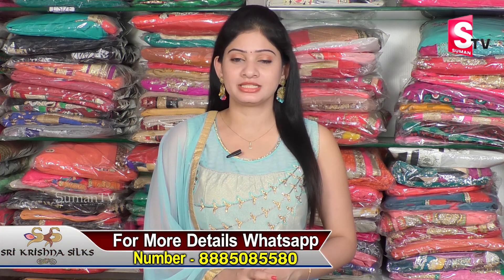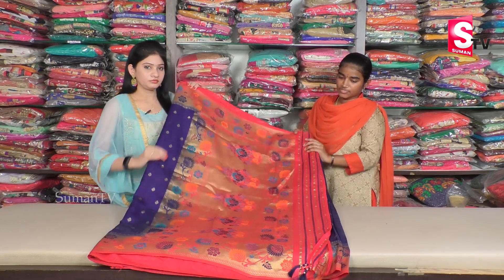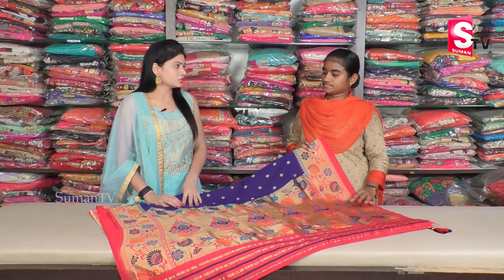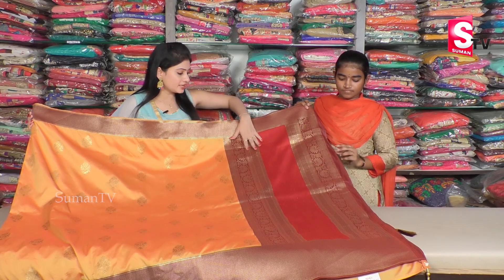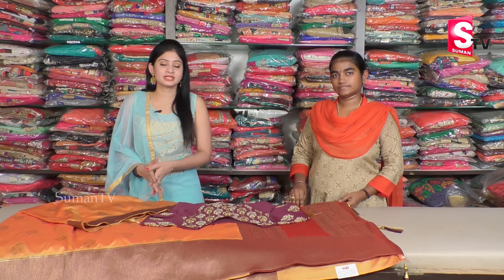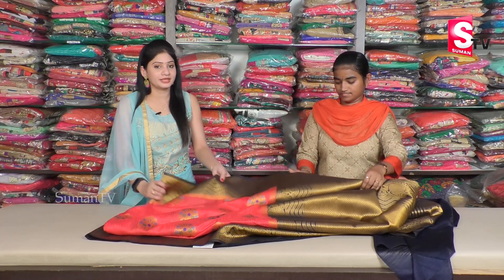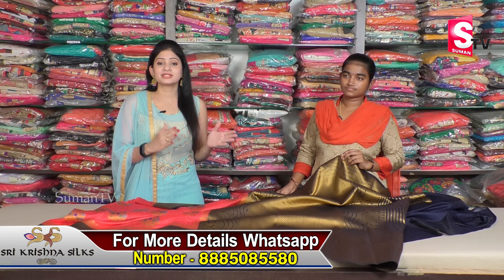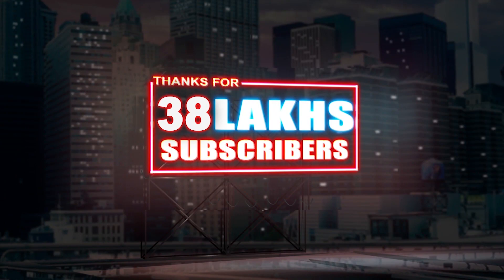Dasara Special Banarasi Jute Fancy Sarees with price | Sri Krishna Silks | SumanTv